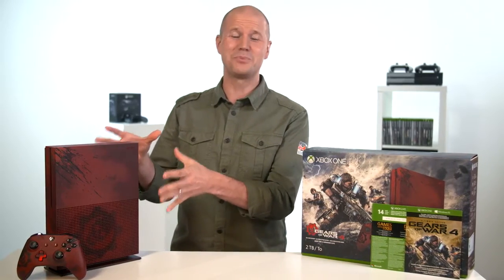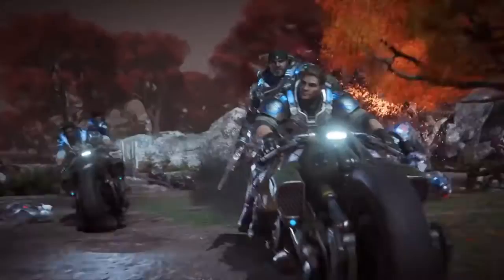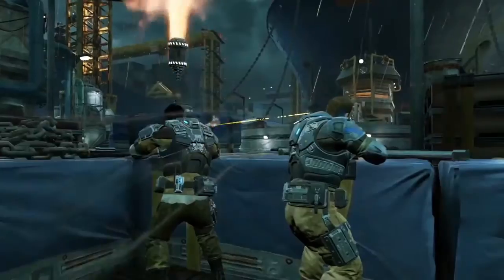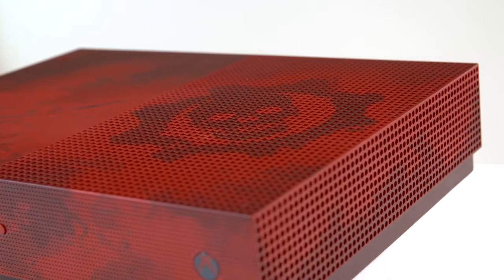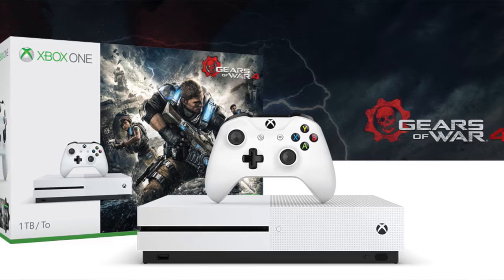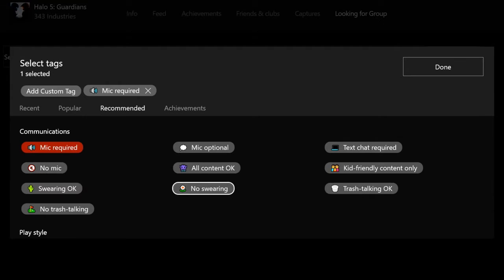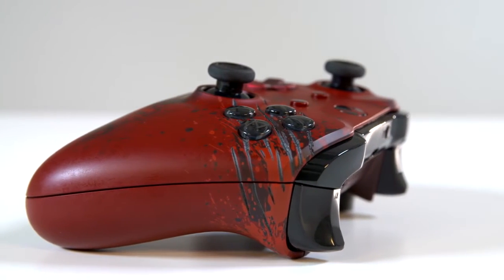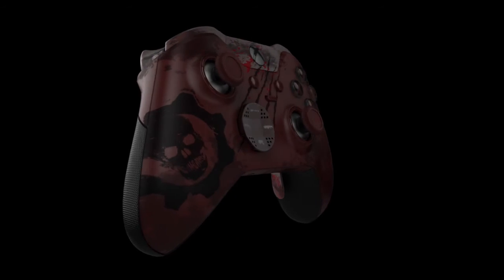Gears of War 4 — распаковка комплекта Xbox One 2ТБ + GOW4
Демонстрация содержимого комплекта Xbox One 2ТБ + GOW4, в состав которого, помимо самой игры, входят красивая темно-красная консоль и контроллер такого же цвета

Жанр: Экшен
Платформы: Xbox One
Издатель / Разработчик: Microsoft / The Coalition
Дата выхода: 11 октября 2016